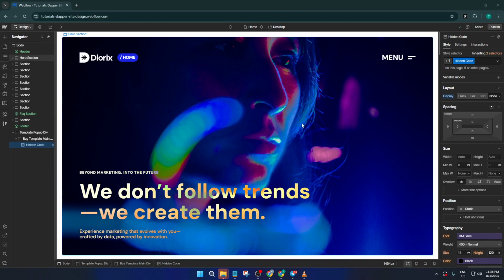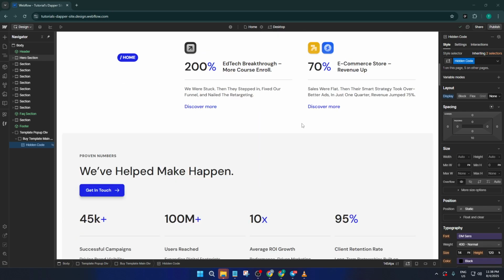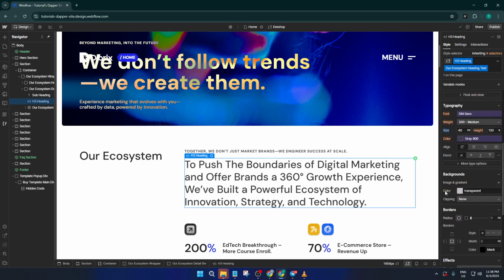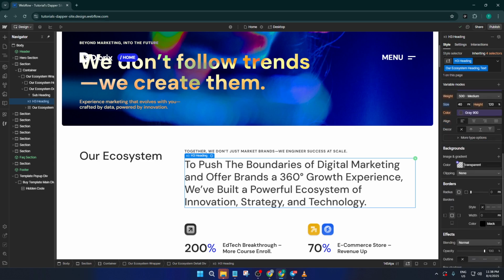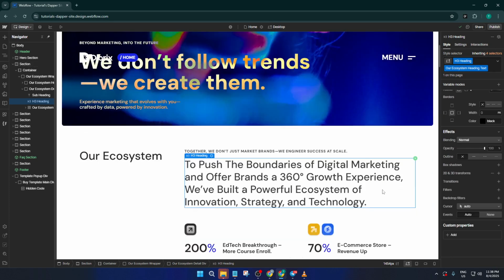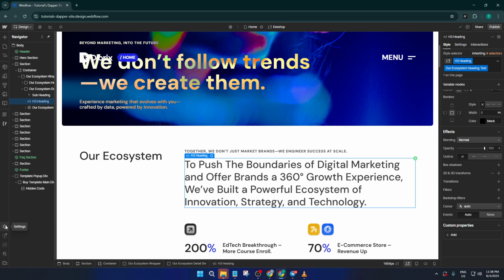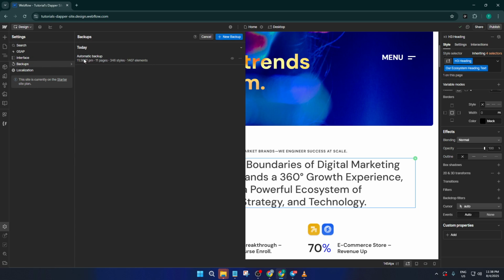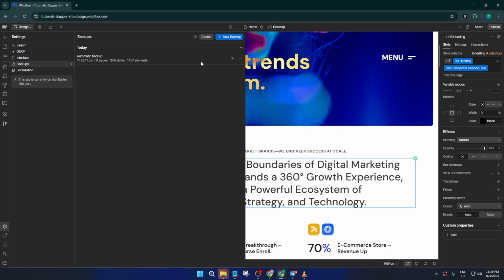How To Reset Template Webflow (Easiest Way) (2026 Guide)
Learn how to reset a template in Webflow with this step-by-step tutorial! Whether you're starting fresh or need to undo changes, we'll guide you through resetting your Webflow project or template the right way.

Timestamps:
0:00 - Introduction
0:52 - Backing Up Your Project First
2:10 - Accessing Project Settings
3:05 - Resetting Webflow Templates: Methods & Limitations
6:15 - Starting From a Clean Slate
7:30 - Restoring Previous Versions
9:00 - Tips for Managing Templates Efficiently
10:15 - Final Thoughts & Common Questions

Features Covered:
- How to reset Webflow templates and projects
- Differences between deleting, undoing, and starting over
- Restoring previous versions using version history

Supported Platforms: Webflow (Browser-based)